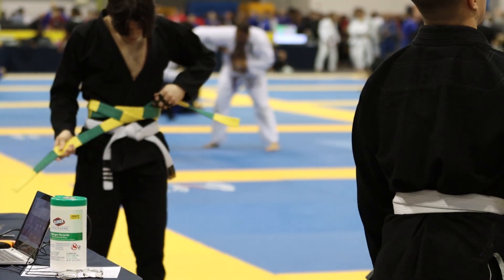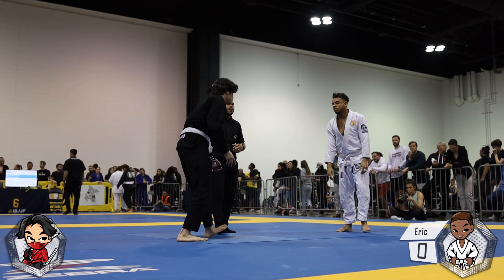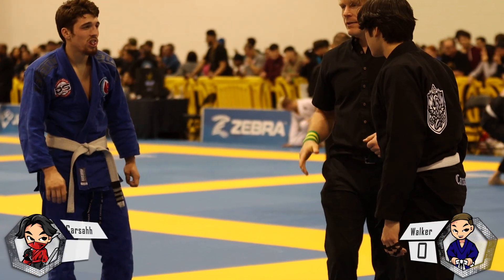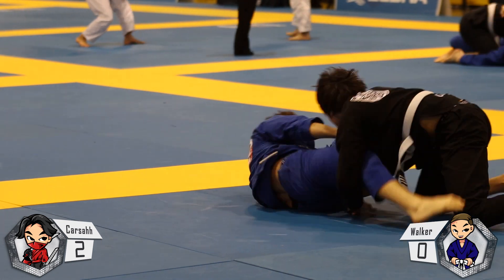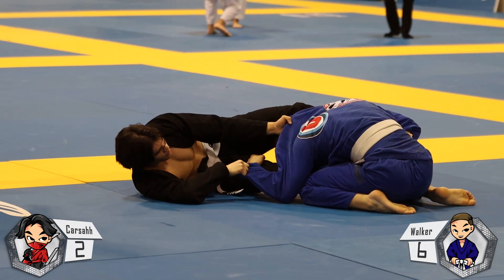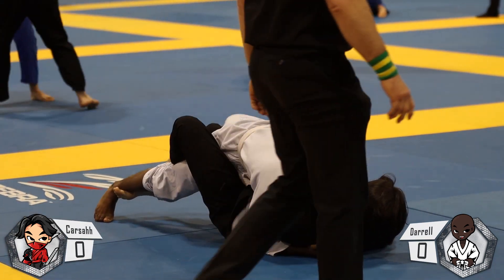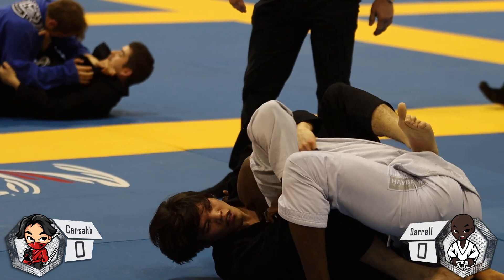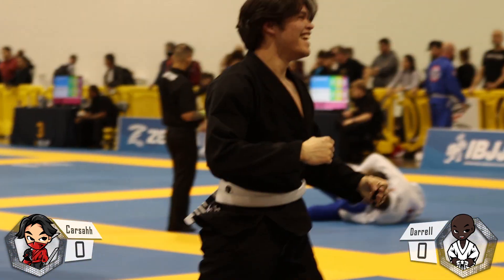The One Trick Pony Strikes Again! - IBJJF Atlanta Open January 2022 - [WBC]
What is going on YouTube! Welcome to the White Belt Chronicles!

▬▬▬▬ Description ▬▬▬▬🔥

My name is Carson Quinene, I am a white belt under Gabriel Sousa and ZR Team. I started just in January of 2021 and I fell in love with the sport so much I decided to not just start a YouTube channel about it, but revolve my life around progressing in the sport.

Alright guys! Today I took on my first IBJJF. This was probably the most nervous I’ve been  for a competition. Fortunately I was able to pull It off, AND I used my favorite move to finish all my opponents 😈

Special shoutout to the ZR family, watching the fights back I could see everyone In the outside the fence cheering, meant a lot guys, best family In the game 💚

 ▬▬▬▬ Timeline ▬▬▬▬🔥

0:00 - 0:28 Intro
0:28 - 1:39  Fight 1
1:39 - 3:09 Fight 2
3:09 - 5:57 Fight 3
5:57 - 8:31 Fight 4
8:31 - 9:08 Outro

▬▬▬▬ The best gear in the game ▬▬▬▬🔥